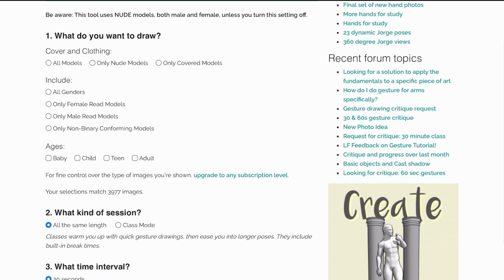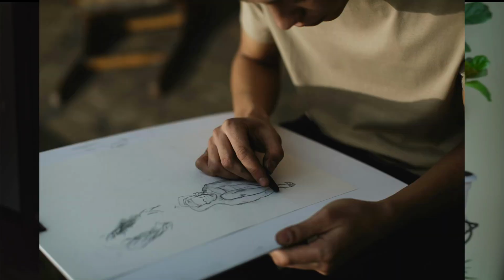The Ultimate Guide to Portrait Drawing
In this video, I'll share some tips on portrait drawing, whether you're using a pencil, pen, or colored pencils. These insights will help you enhance your drawing skills. Keep in mind, believing in yourself is key to becoming an exceptional artist.

00:00 Intro
00:32 Outlining
01:27 Shapes
02:01 Techniques
02:39 Shadows
03:11 Transitions
04:33 Layering
05:10 Importance of Anatomy
05:39 Helpful Tip
06:33 Skull Structure
07:45 Learn Pen Drawing
08:46 Conclusion